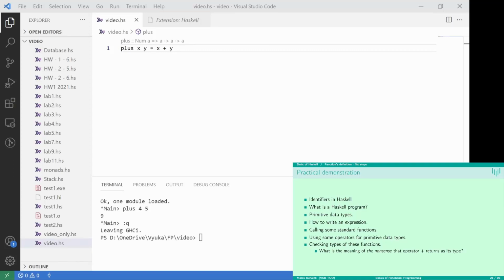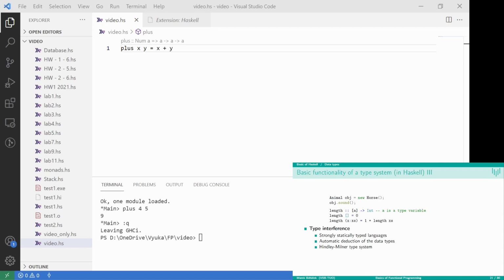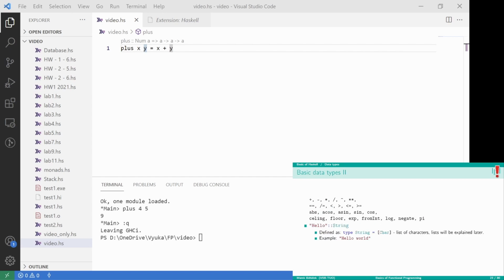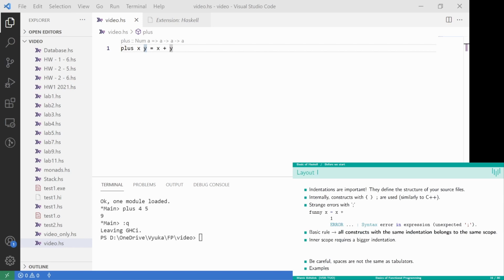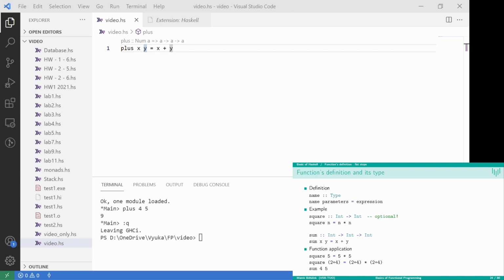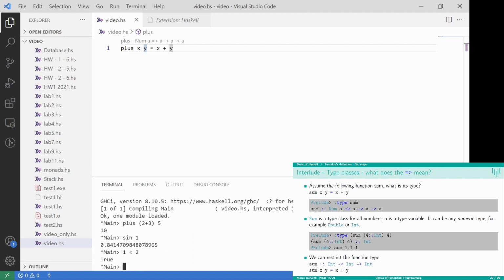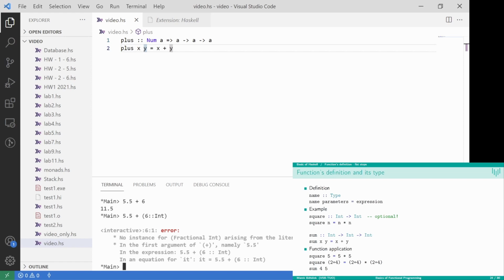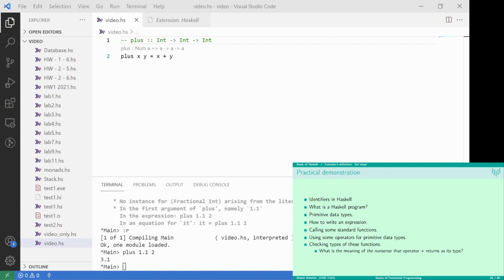Presentation - page 26 (EN)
Supplementary material for the course Functional Programming, FEI, VŠB - TUO, course

Presentation - practical demonstration from the slide 26.